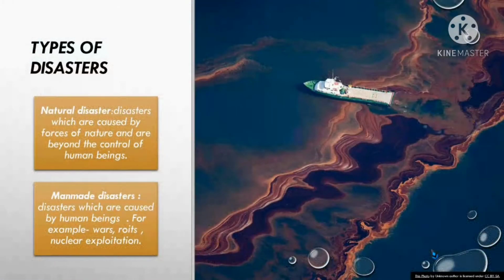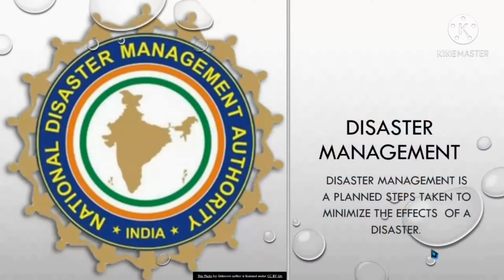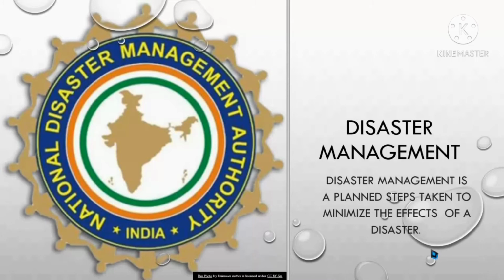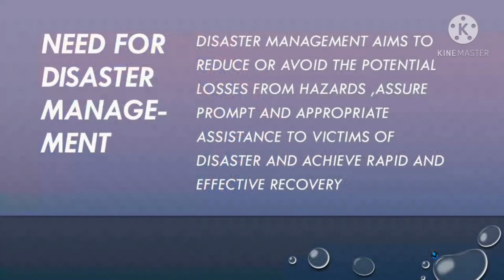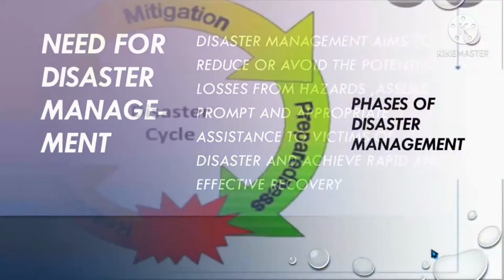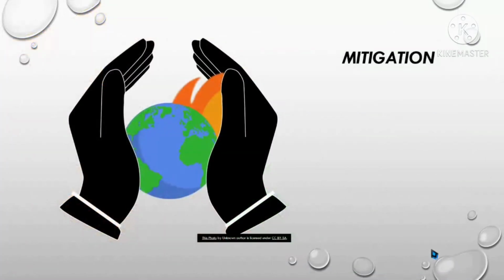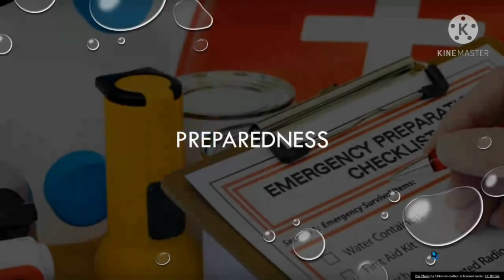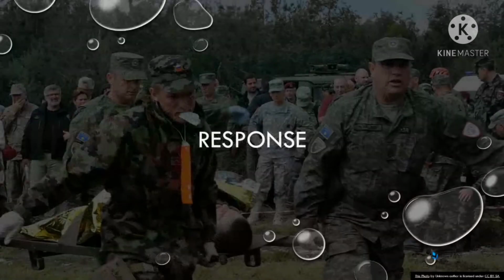Natural and Man-made disasters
Geography class 8 ICSE